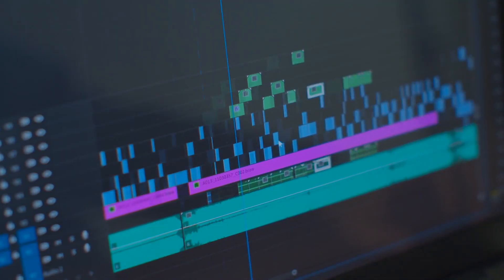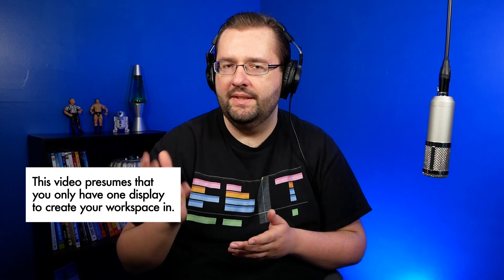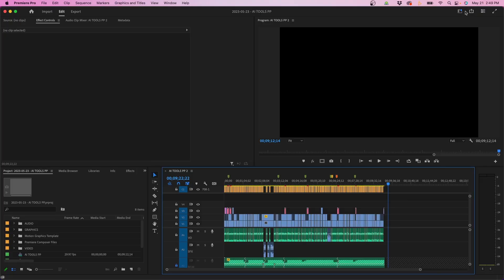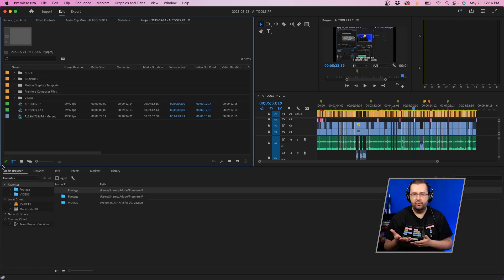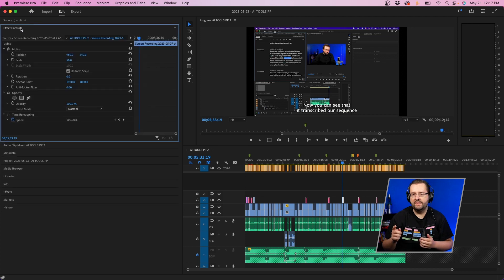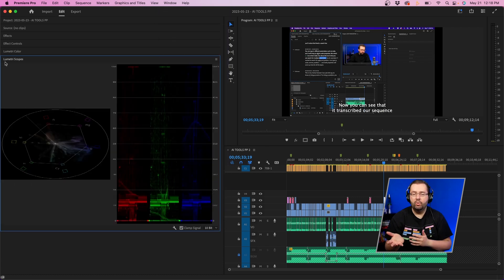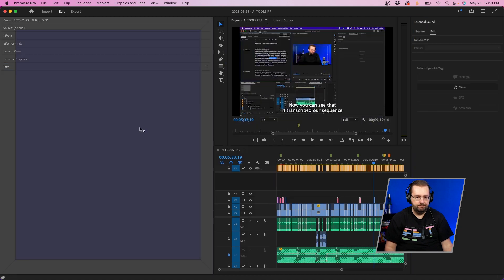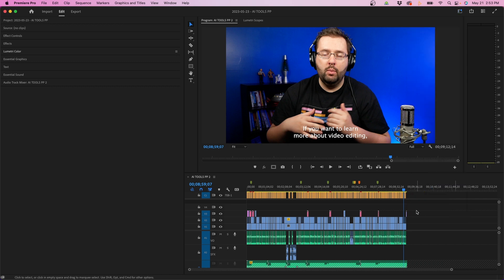My Best Editing Workspace Setup In Premiere Pro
ABOUT VIDEO:
In this video I'm going to show you how to setup a custom workspace in Premiere Pro. I've experimented with a few different ideas and have come up with a versatile workspace that can be used for several different editing tasks such as color correcting, sound editing, or even creating graphics and captions.

CHAPTERS:
0:00 Do We Need All These Workspaces?
0:53 My Custom Workspace Idea In Premiere Pro
1:32 Creating A New Custom Workspace In Premiere Pro
2:38 Change Panel Group Settings To Stacked
3:06 Removing Panels & Adding New Ones
4:31 My Finished Custom Workspace In Premiere Pro